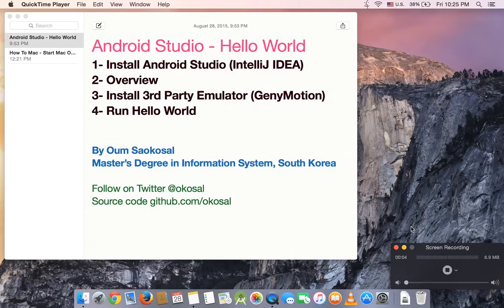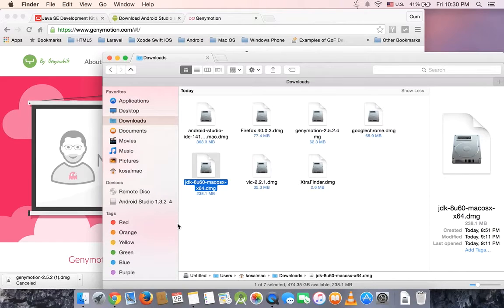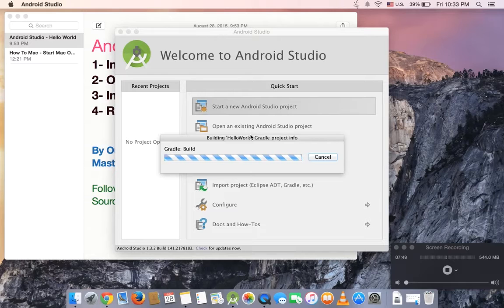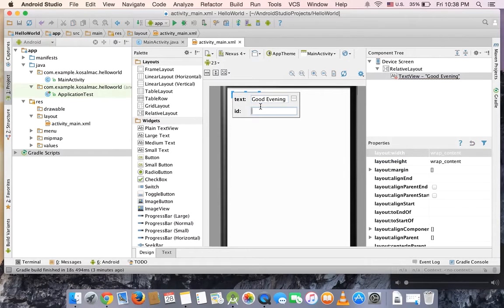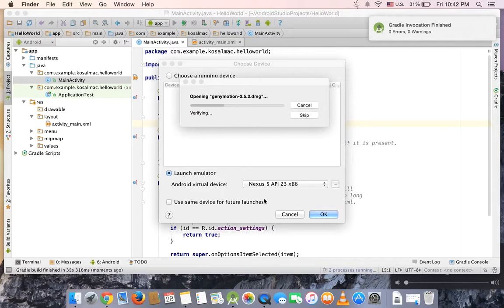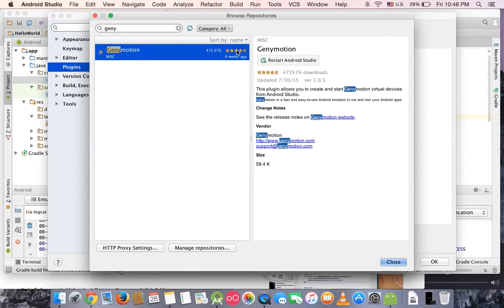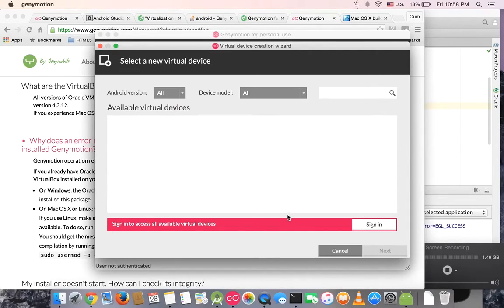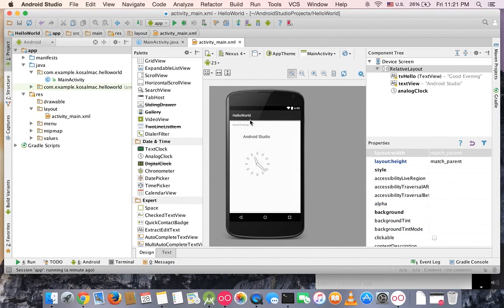Android Studio Tutorial for Beginners - Hello World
This beginner tutorial shows how to program Android apps in Android Studio. You learn the basic of a brand new Android IDE: Android Studio (IntelliJ IDEA-based). For those who used Android in Eclipse before, Android Studio makes a big change in its package management. It is called Gradle, the package management for Android. The old Eclipse IDE used Ant which could not handle the quick change of SDK and libraries. This change made Android developers not so happy and some did not want to move to the new IDE. Sadly, we have to. A part of the IDE, you will learn how to install a third party emulator called GenyMotion which brings a different performance when running an App.

This tutorial is solely made and published by Oum Saokosal. I am holding Master's degree in Information System, graduated from South Korea. Currently, I am a lecturer and speaker invited to give many lectures in many different Universities in Cambodia, including NPIC Norton University, Build Bright University, University of Cambodia, University of Puthisastra, and Royal University of Law and Economic Science.

Oum Saokosal